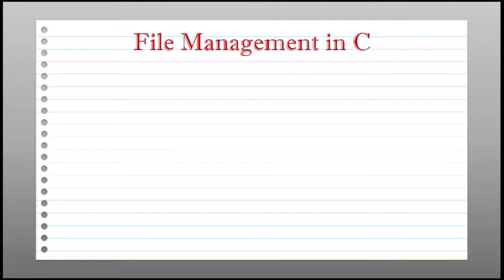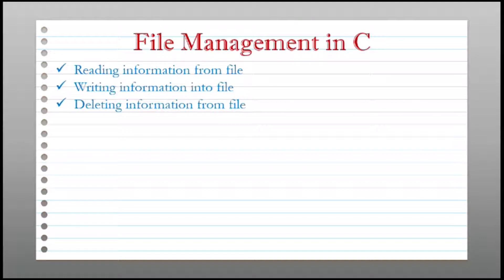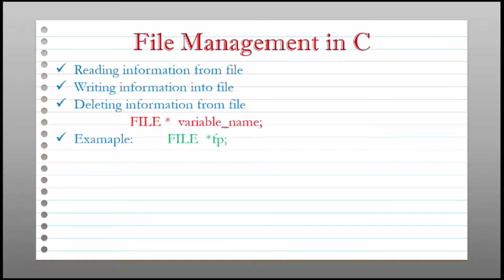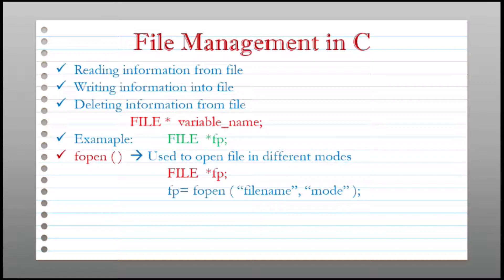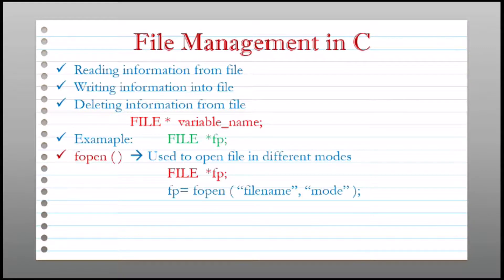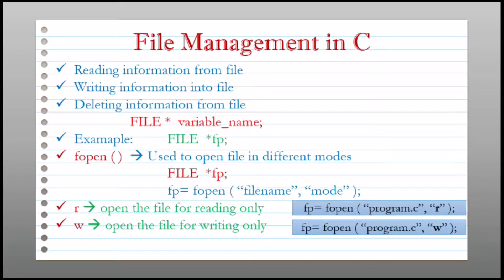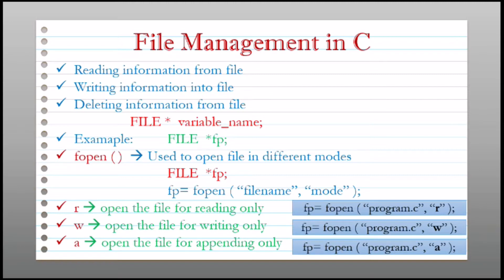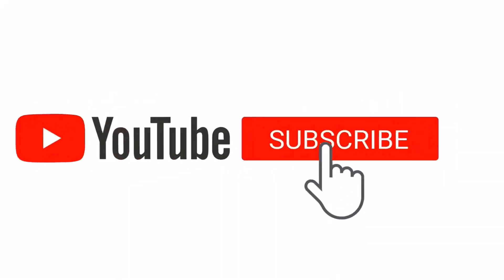File Management in C